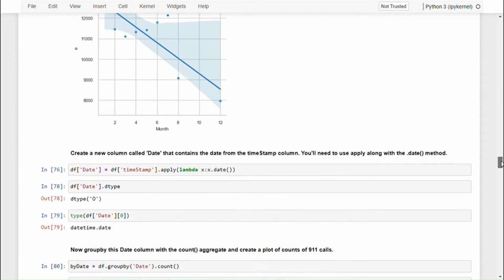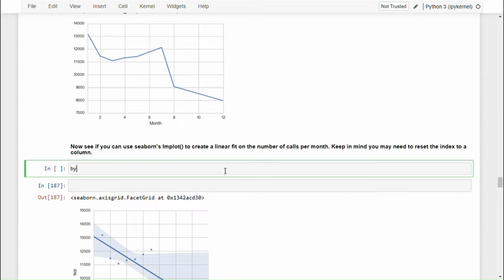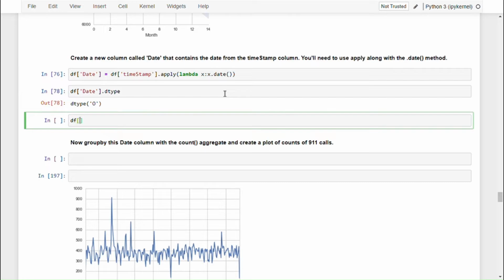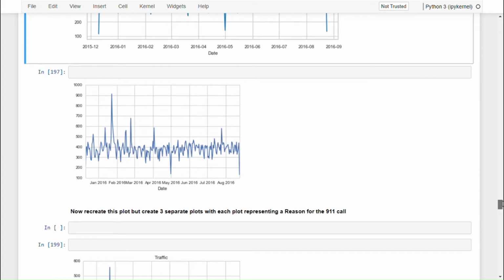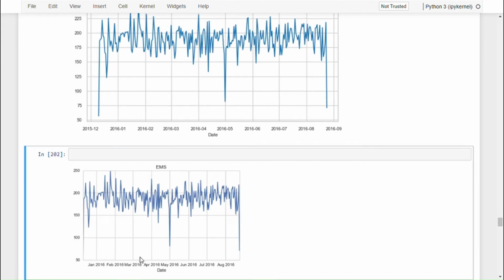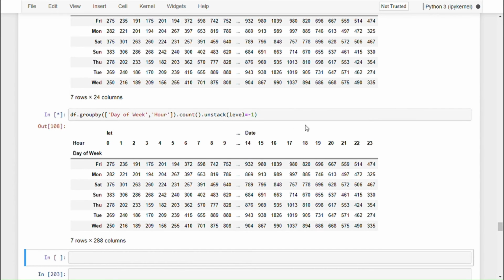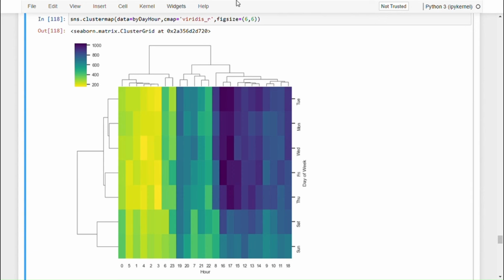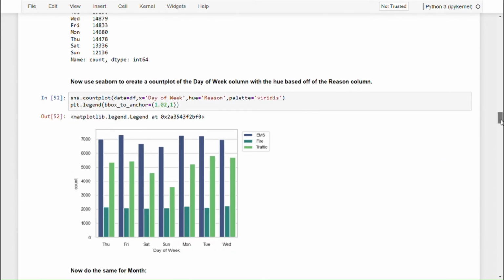Data Capstone Project | 911 Calls - Part 2 | Python | Sept 2024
This is walkthrough of a Python Data Capstone Project based on 911 calls data pulled from the Kaggle website. Here, we explored and analyzed the dataset to understand the density of the calls made during different hours of the day and different days of the week and months, where those calls were coming from and for what reasons, to help improve organizational efficiency.

If you want to code along to practice your python skills, you can download this dataset using the link and put it in the same folder as the Jupyter notebook you would be using.

Chapters:
0:00 - Intro
1:11 - Analysing TimeSeries Data
5:38 - Estimating Missing Data (Regression Plot)
9:33 - Extracting Date( ) from TimeStamp
11:46 - Continuing with TimeSeries Data Analysis
16:58 - TimeSeries plots for different Reasons for the 911 calls
22:38 - Pivot Table, Groupby & Unstack( ) to change data into matrix format
29:02 - Heatmaps( ) and Clustermaps( )
38:30 - Conclusion